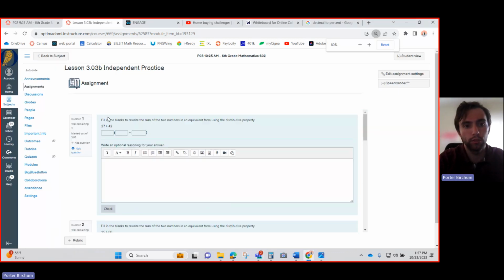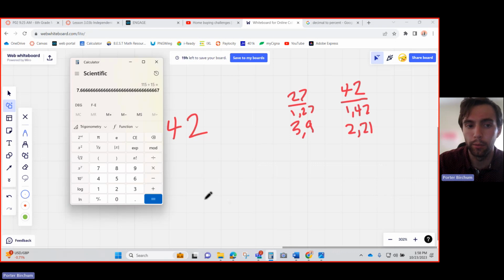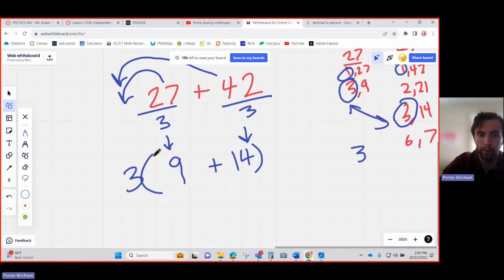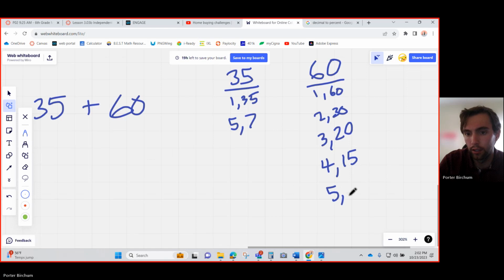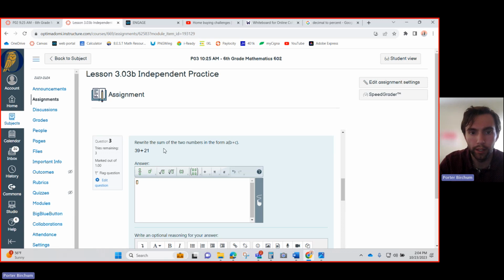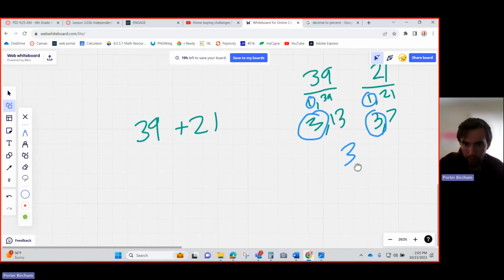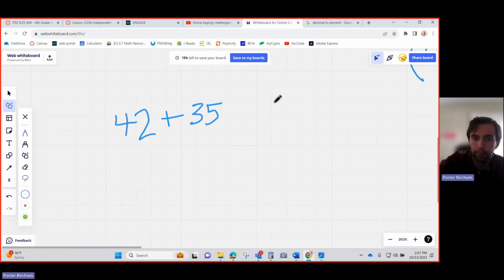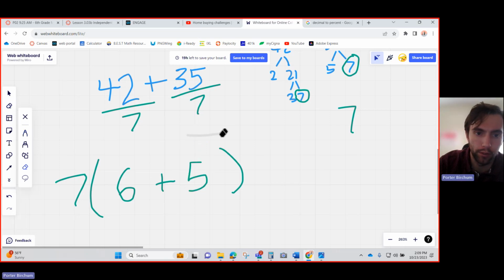Rewrite the Sum of Two Whole Numbers with a Common Factor (3.03b Independent Practice, 6th Grade)